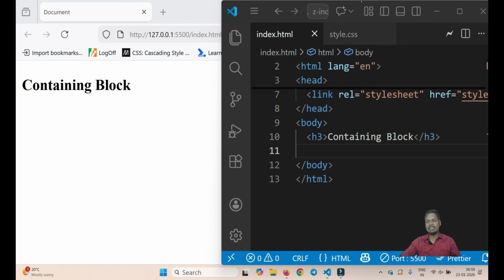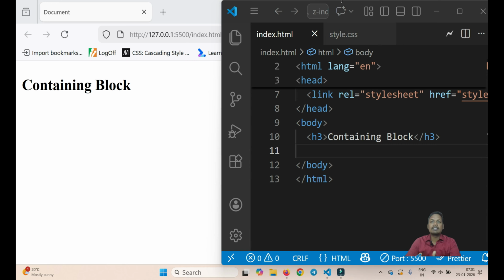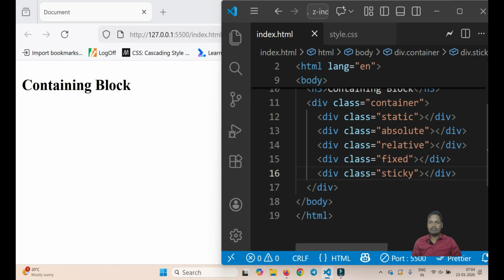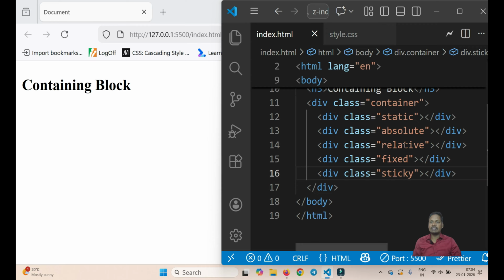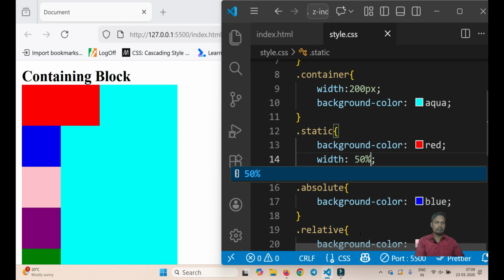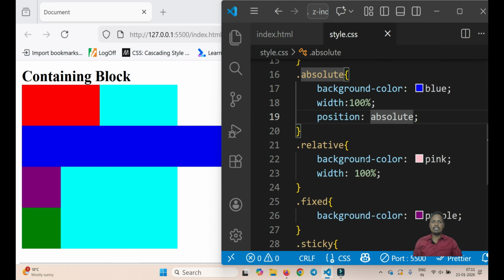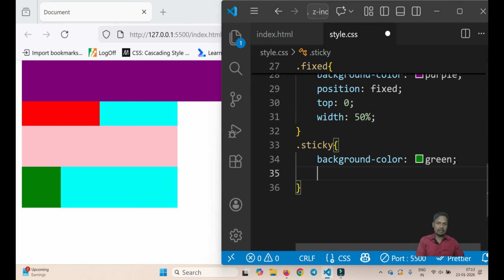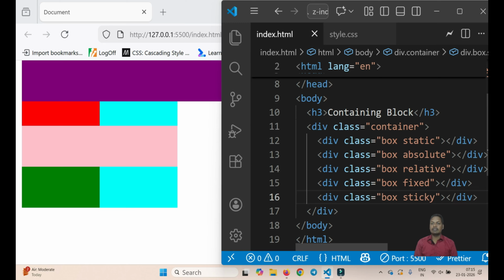Containing Block Learning CSS Properties web development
This video will guide you to learn Containing block of Positioned Elements